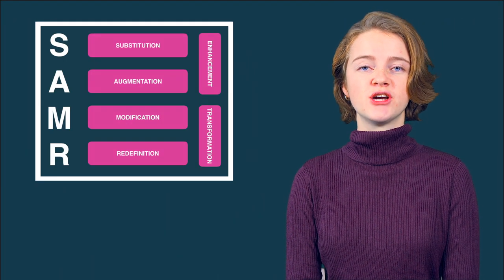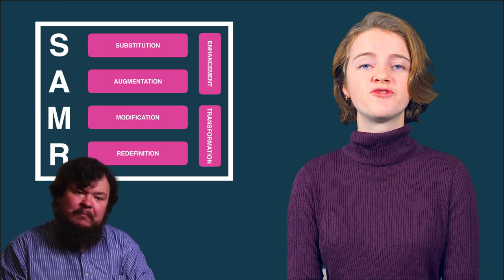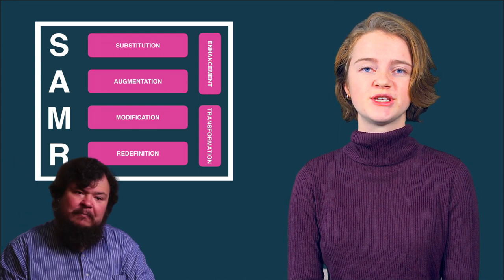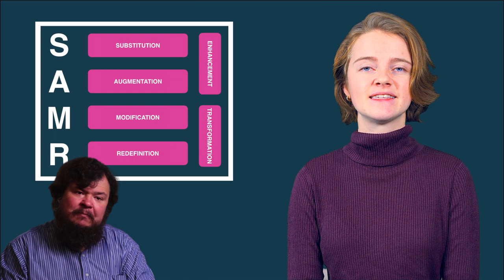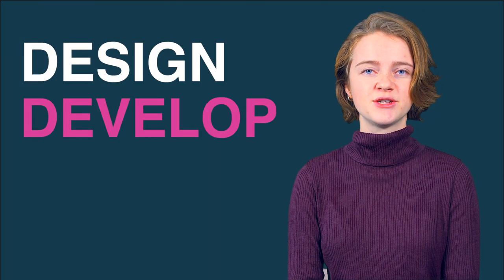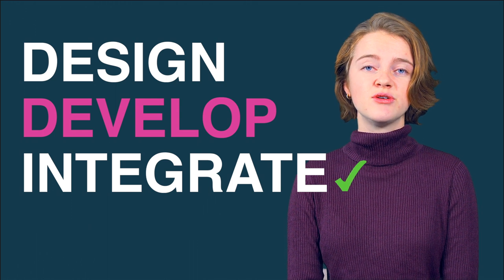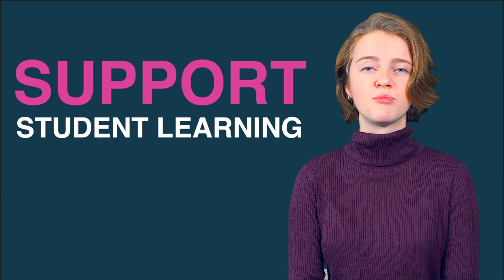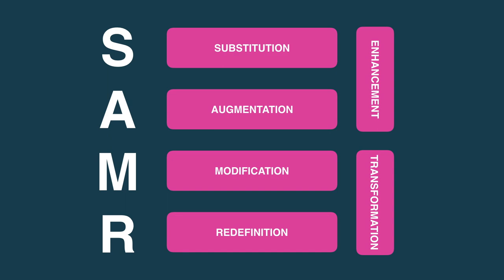SAMR Model Part 1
Presented by Raquel Reinagel.